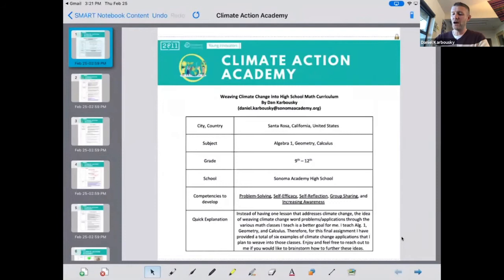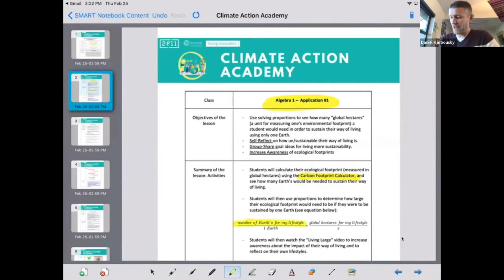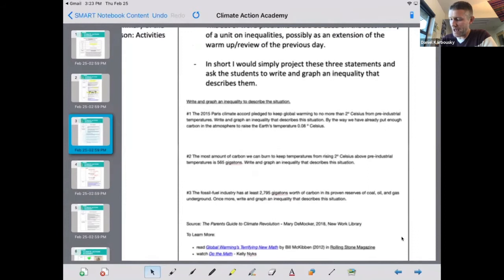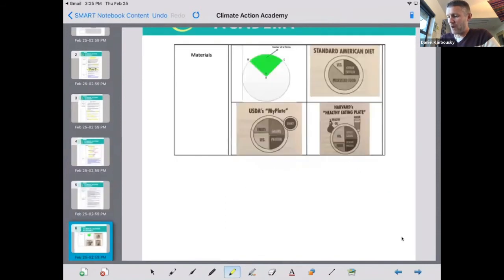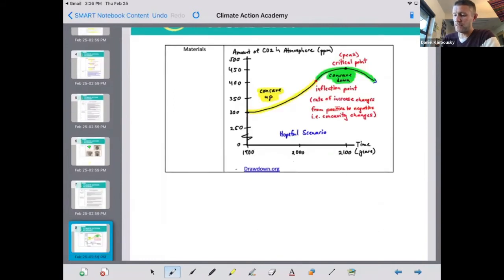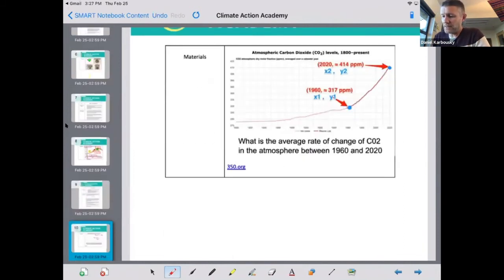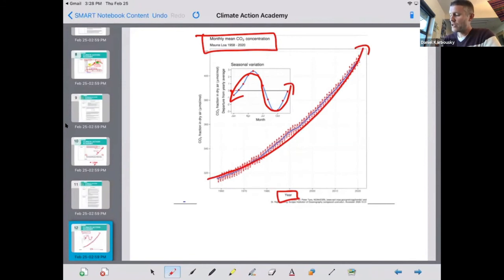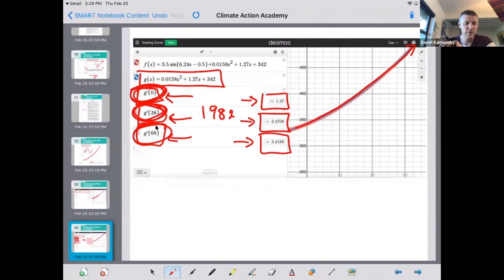Dan Karbousky's High School Mathematics Climate Curriculum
Dan Karbousky is a High School Math Teacher at Sonoma Academy High School, California and was one of the first teachers to graduate from the Climate Action Academy. In this video he shares the high school math curriculum he developed, using climate change applications for real-world problem solving in algebra, geometry and calculus classes.

Learn more about the Climate Action Academy and sign up for the next cohort